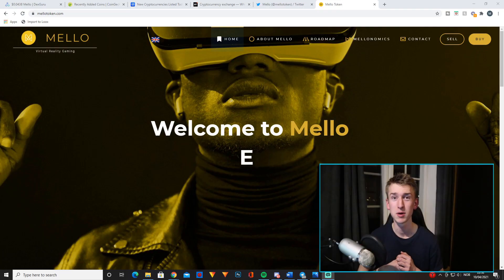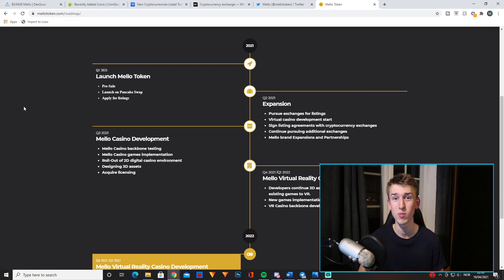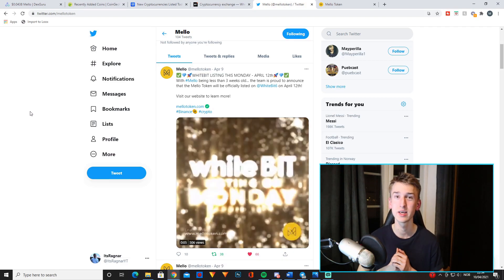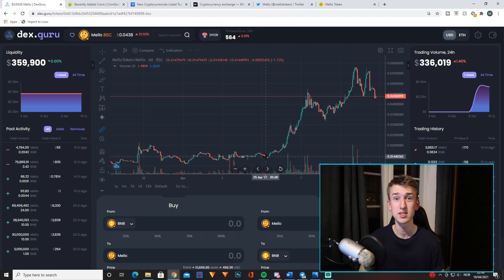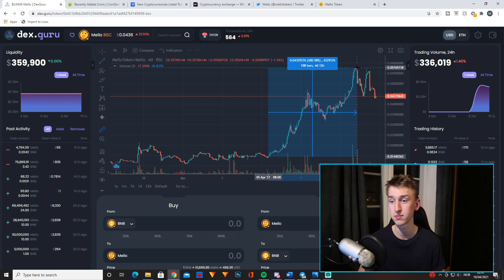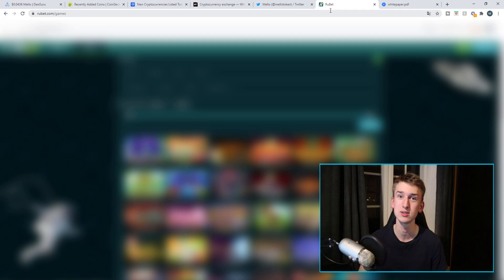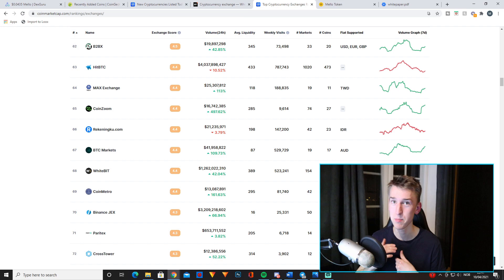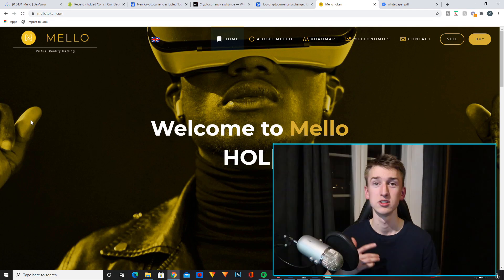This Low Cap Altcoin Gem Will Explode In 2021! (100x Potential This Bull Run)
In this video I am talking about the MELLO Token. It's a brand new cryptocurrency focusing on the online virtual reality casino and gaming space and it has massive potential!